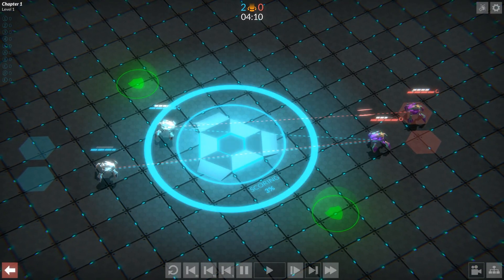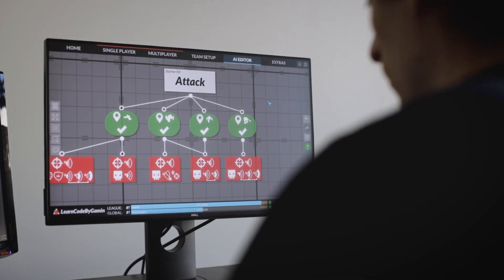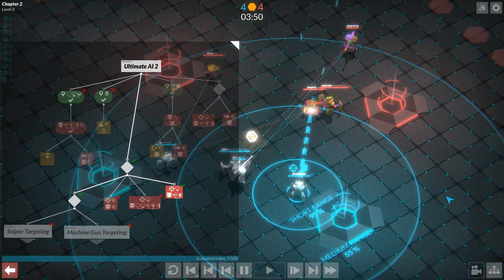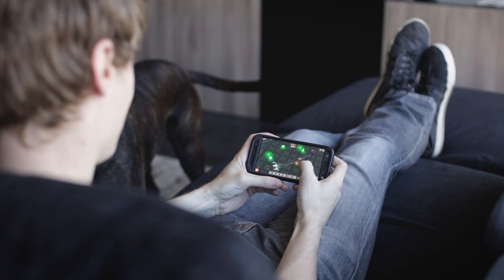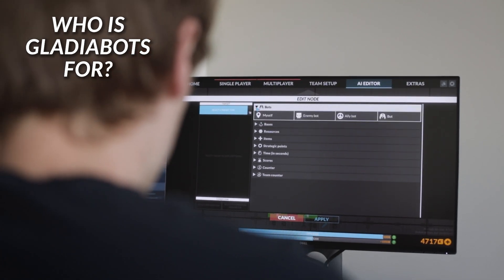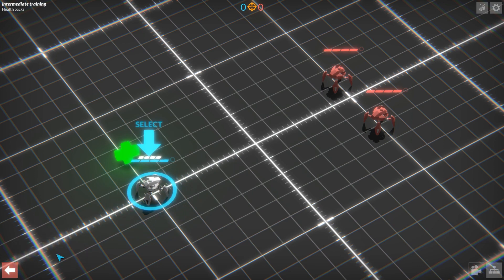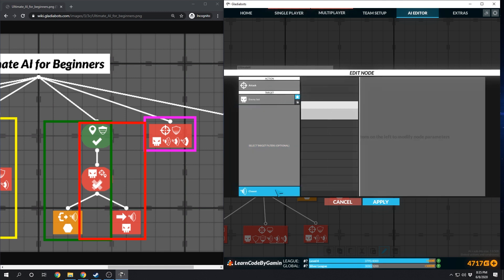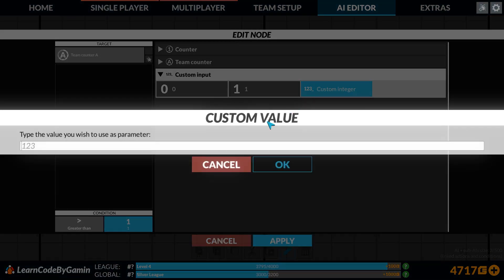Gladiabots Review & Tips for New Programmers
Gladiabots is an AI strategy game, where you write code for a team of robots and send them into battle against other teams. Matches are quick, and the only way to climb the ladder is to keep improving your AI. But is it any good? And will it help you learn how to program?

Gladiabots has 3 game types: Collection, Domination, and Elimination. And 4 classes of robots: Assault, Shotgun, Machine Gun, and Sniper. You can play single player or multiplayer, with a multitude of game modes including: random maps, campaigns, online leagues and tournaments, and private matches against your friends.

The in-game currency can be earned doing almost any activity, and don't worry: it's not pay to win. The credits gained only unlock cosmetic skins.

Programming your AI is done using an intuitive drag-and-drop interface. Unfortunately, there's no way to type in your AI code instead. But the block-coding editor is at least pleasant to work with.

Matches are 5 minutes a piece, or until the objective is achieved. And you don't need to sit through all 5 minutes of your bots embarrassing themselves unless you want to: you can easily fast forward through an entire match. You can also rewatch old matches, and slow down matches to figure out where your logic is going wrong.

Overall I've been impressed by the quality of Gladiabots. It has that handmade feel of an indie game, but the UI is surprisingly intuitive, and the aesthetics are pleasing. It's not the kind of game to make me laugh or get my heart racing… rather it's fun in a tinkerer's sort of way. It's engaging but not all consuming. If I play before bed, I'll wake up still strategizing in my head the next morning.

At only $15, Gladiabots is a great value for all the content you get. And it's on these mobile platforms where the game really shines.

Normally, I would never recommend a coding game that doesn't actually have you writing code if you're trying to become a programmer. But I get questions from people all the time asking how they can learn to program using just their phone. And if that's your situation, Gladiabots isn't a bad place to start.

So while I can't recommend Gladiabots as a serious learning tool, it's still worth checking out if you're one of these people:

Those Curious About Programming. If you've never programmed before, and you're not sure if you'll like it, give Gladiabots a try. If you like this game, I can almost guarantee you'll like programming.
Beginners Struggling with If/Else or Code Tracing. If you're a beginner programmer, and you're specifically struggling with conditionals and logical flow, then playing Gladiabots might help you get over that hump. If you don't understand what I just said there: if you're having trouble with "if...else" statements, or if you find it hard to trace the order that lines are executed in (in your code), then building AI's in this game might help those things become more clear to you.
Those Looking for Practice On-the-go. For everyone learning to program, if you're just looking for a way to get some more practice in while you're away from your computer: Gladiabots on mobile is great. You can play games fast, you can tinker on your code throughout the day wherever you are. It's a great time sink on your phone that isn't totally unproductive.
Programmers Looking for Fun. Finally, if you already know how to code and you're just looking for a way to unwind: Gladiabots can be great for that, too.
So if Gladiabots looks dope to you and you've downloaded the game, here are my tips for getting started.

First, do the full tutorial. It takes about an hour, if you're actually studying it and not just going through the motions. The single player campaign gets difficult real fast, and you're not going to make it very far if you haven't completed the advanced training.

Once you've completed the tutorials, you'll want to get crackin' at your own AI's. And after you've failed to progress very far with those, here's what you should build next

This is the "Ultimate AI for Beginners", right from the strategy section of the official wiki. And this thing wrecks-shop in the Collection mode. Without any changes, it rips through the first 2 chapters of the Collection campaign. And with just a few tweaks for the Sniper and Machine Gun classes, I was well into chapter 3 and ranked in the top 100 of the Collection league.